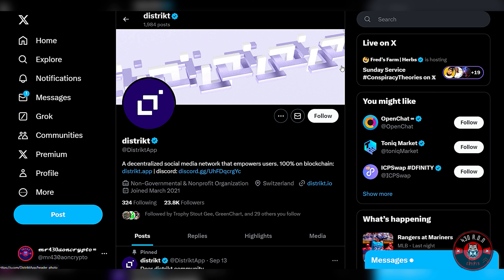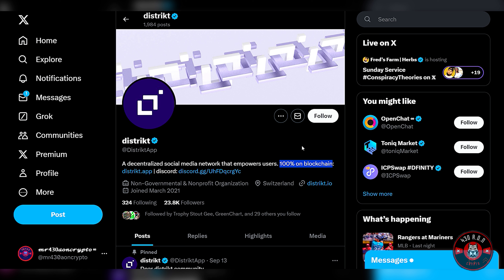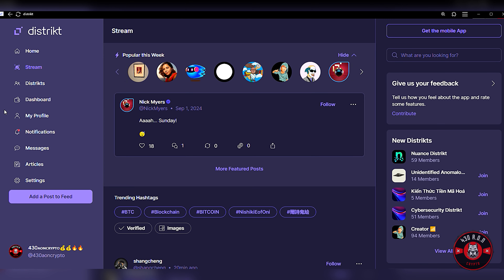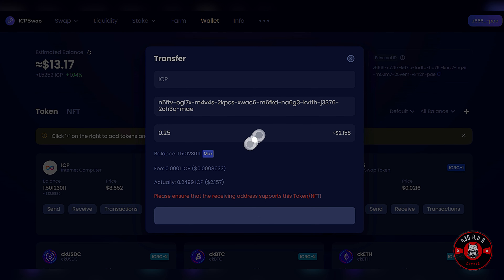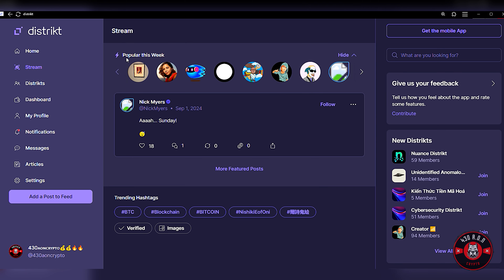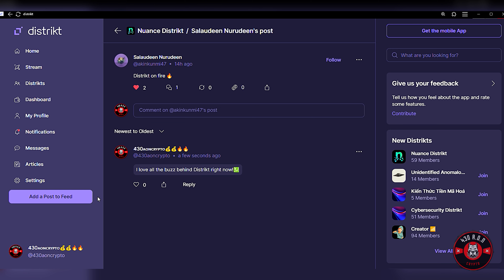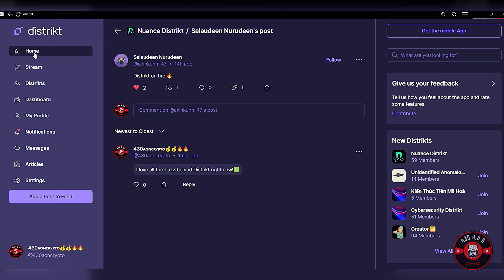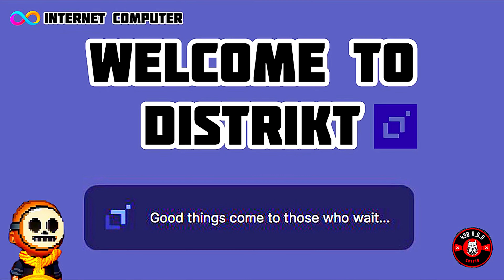WELCOME TO DISTRIKT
To all my WEB3 connoisseurs, welcome to the DISTRIKT.👋🏼

Allot of people are bullish on Twitter nowadays...😒

I am more bullish on DISTRIKT today now more than ever!🐃

Create your Internet Identity ID & join me in this innovative SocialFi experience!🔥💰